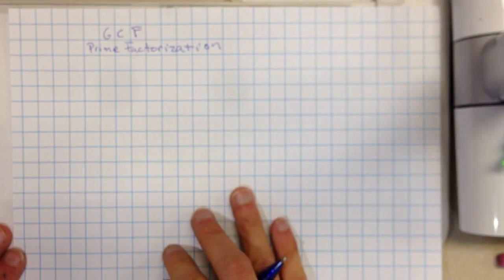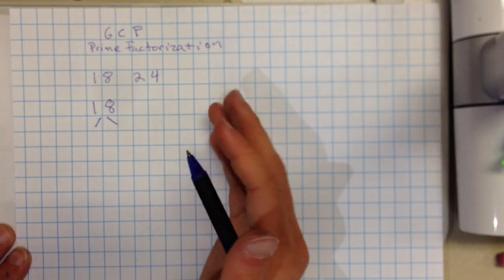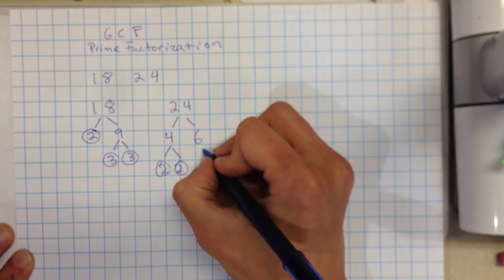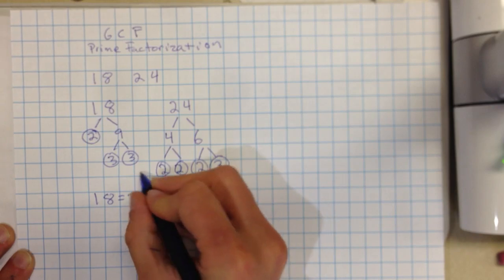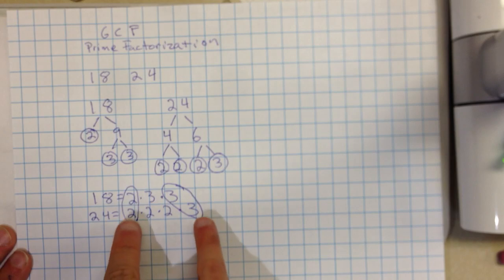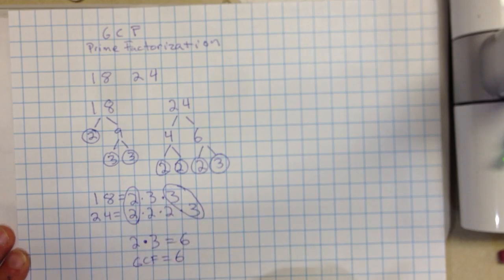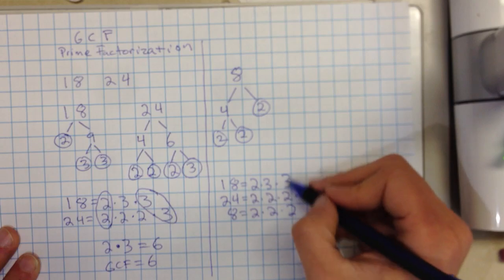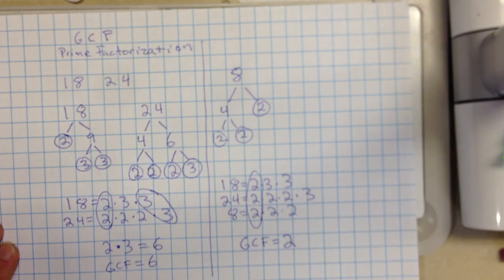Finding greatest common factor (GCF) using prime factorization